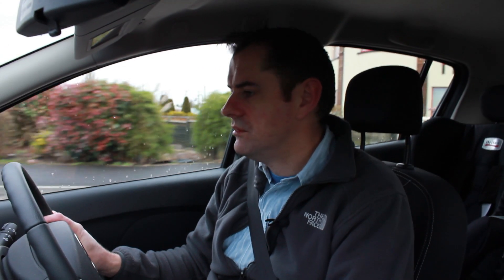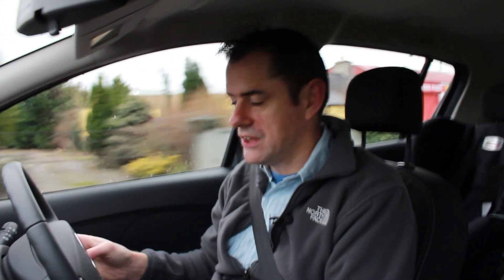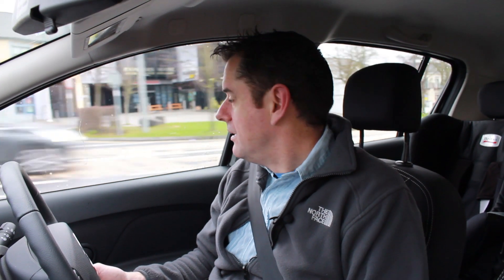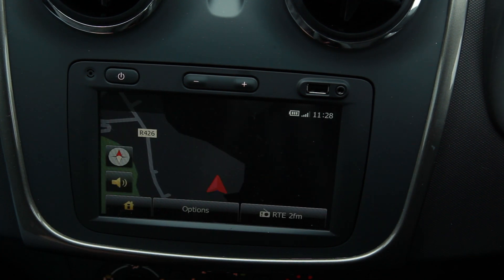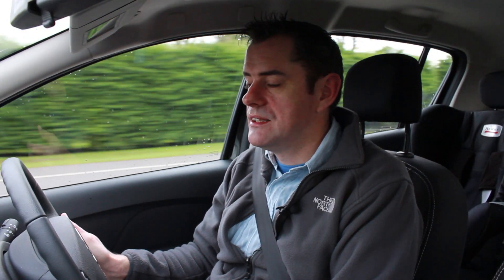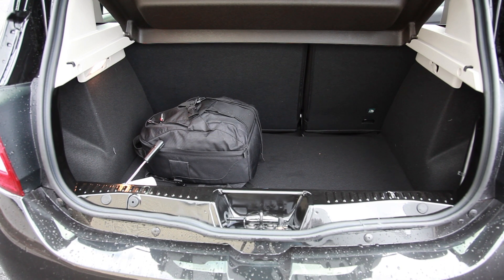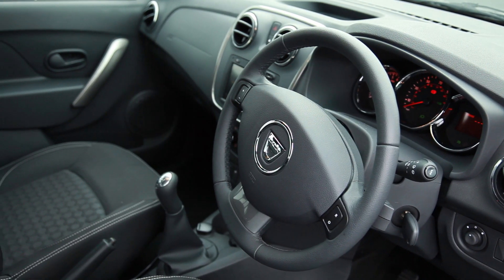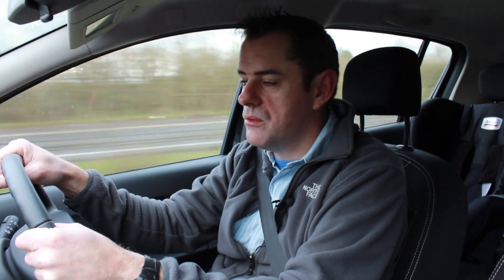Dacia Sandero full review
Dacia have come to Ireland with 2 offerings (so far) and the Sandero is the most affordable but is it any good?